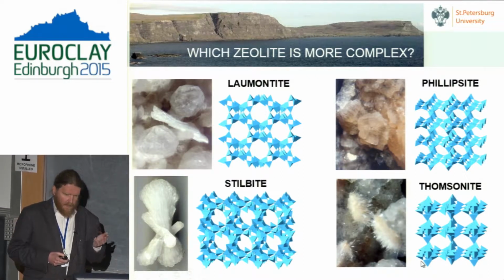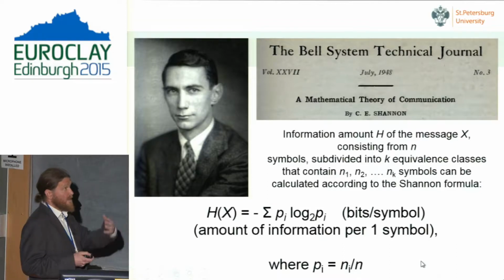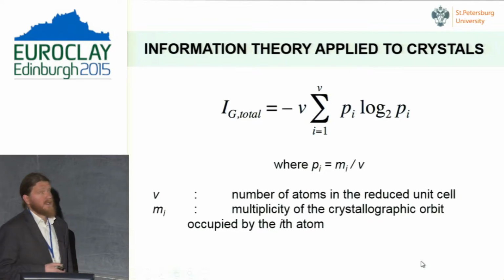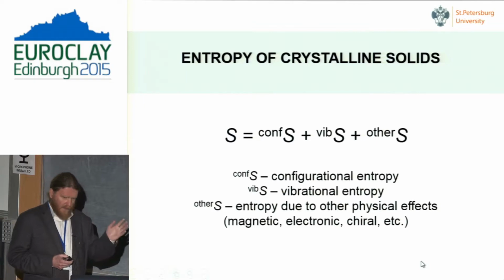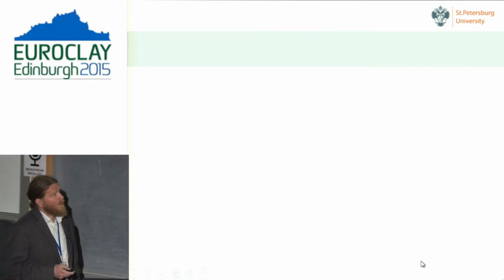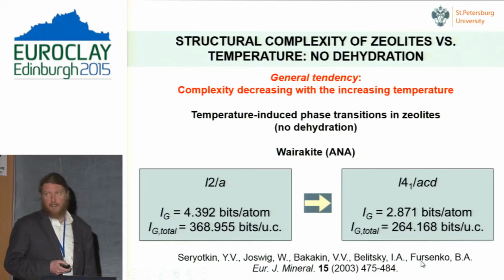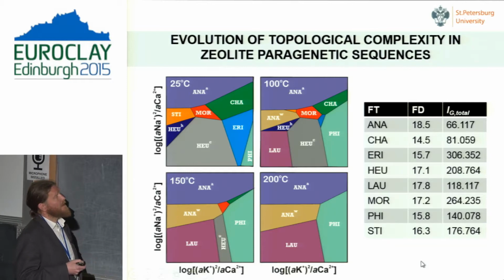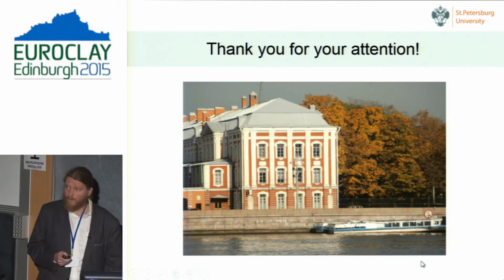Euroclay 2015: Sergey Krivovichev - CMG – George Brown Lecture I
Euroclay 2015 Clay Minerals Group – George Brown Lecture I by Sergey Krivovichev: Structural complexity of zeolites, fundamental approach and applications.

Abstract

It is usually implied that the crystal structures of zeolites are complex, but the very notion of complexity and its quantitative evaluation remained subjective till the recent time. The application of the Shannon information theory allowed to formulate quantitative measures of topological and structural complexity of zeolite frameworks (Krivovichev, 2013). Within this approach, the content of the reduced unit cell volume is considered as a message with atoms as symbols. Two atoms are considered equivalent, if they belong to the same crystallographic orbit. The framework complexity is characterized by its total topological information content. Topological complexity parameters are calculated for the 201 zeolite structure types listed in the International Zeolite Association Zeolite Structure Database. On the basis of the proposed complexity measures, zeolite frameworks can be classified into very simple, simple, intermediate, complex, and very complex. The six most complex zeolite frameworks are [in bits/cell]: SFV [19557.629], ITV [2825.097], IMF [2614.111], CLO [2413.449], and LTN [2285.985]. The six simplest zeolite frameworks are: SOD [16.529], BCT [19.020], ABW [23.020], NPO [28.529], EDI and NAB [32.603]. The topological complexity measures can be used to investigate evolution of complexity during crystallization and transformation of zeolites.

Chipera and Apps (2001) provided thermodynamic modeling of the zeolite parageneses in silicic-rock hydrothermal environments that contained a representative suite of zeolites (analcime, chabazite, clinoptilolite, erionite, heulandite, laumontite, mordenite, phillipsite, stilbite, and wairakite). Analysis of the behaviour of the average topological complexity of the phase diagrams at different temperatures revealed that the temperature dependencies of the average topological complexity parameters are almost linear: the topological complexity of the system decreases almost linearly with the increasing temperature. The very general empirical rule that describes the complexity behaviour can be formulated as follows: structural and topological complexity of the chemically isolated system consisting of n crystalline phases decreases with the increase of temperature. This rule reflects the fact that both configurational and vibrational entropies of crystalline materials are increasing with the increasing temperature. Though the exact relations between these two kinds of entropies and information-based complexity parameters are not yet clear, it is very probable that they both have positive correlation.

• Krivovichev, S.V. (2013): Structural and topological complexity of zeolites: an information-based approach. Microporous and Mesoporous Materials, 171, 223-229.
• Chipera SJ, Apps JA (2001): Geochemical stability of natural zeolites. Reviews in Mineralogy and Geochemistry, 45, 117-161.